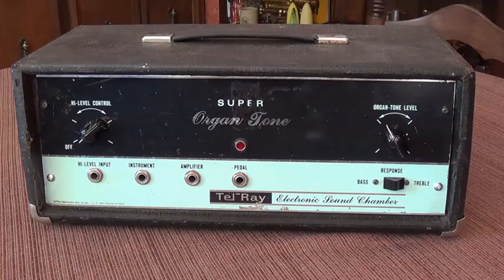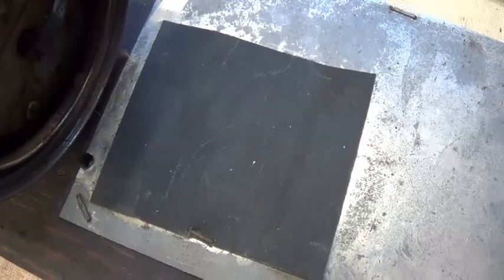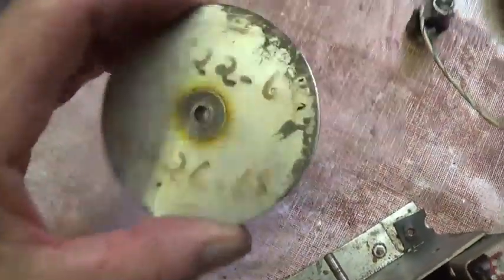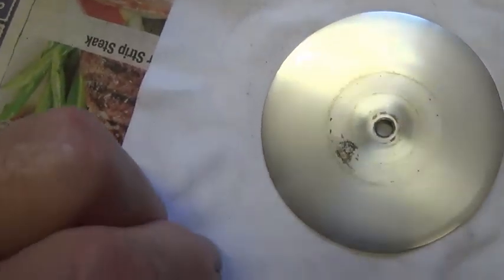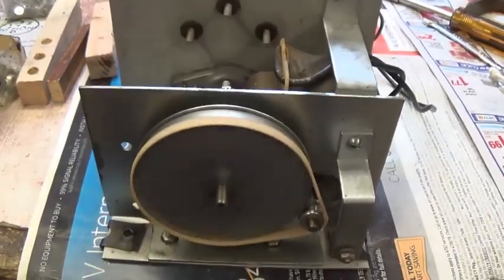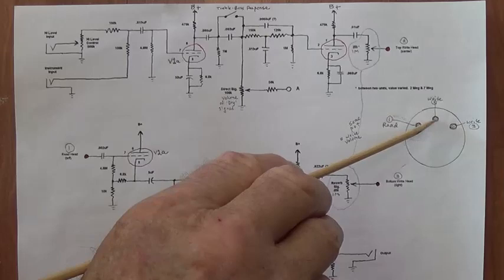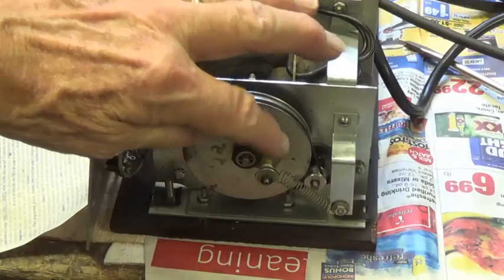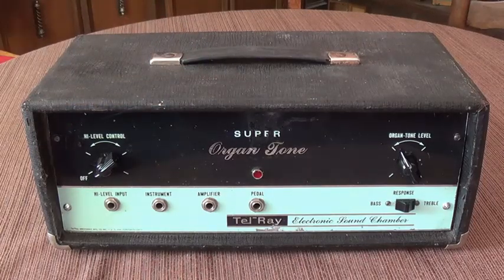Tel-Ray Super Organ Tone Resurrection.......Saved from the Dump !!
This video features a rare and fascinating "oil can" delay-echo-reverb unit that was rescued from the trash heap by a viewer, and donated to me for complete restoration, so I could share the process with all of you. The motorized "oil can" unit was rusted and corroded due to the incorrect use of brake fluid instead of the proper Union Carbide Ucon LB-65 oil and all steel parts had to be media blasted prior to careful reassembly.

I believe this is the only video on YouTube that demonstrates the complete disassembly, reassembly, electronic repair, and adjustment of an "oil can" delay unit. and viewers fascinated by vintage electro-mechanical guitar effects units should find this video to be quite interesting. The sounds it makes with a signal generator will bring back fond memories of 1950's science fiction movies, and the effects with a guitar are truly unique. In addition, Jack shows up to give the mighty Tel-Ray a thorough sniff test before hiding in plain sight, and we all take an aerial music break up a canyon to an ancient rock house.

  0:00   Introduction
  3:26   Disassembly, Cleaning, Repair of Oil Can Unit
17:58   Reassembly of Oil Can Unit
26:00   Aerial Music Video
29:13   Schematic Review
36:10   Electronic Repairs
37:20   Adjustment and Sound Check w/ Signal Generator
43:08   Sound Check w/ Guitar
45:07   Closing Comments